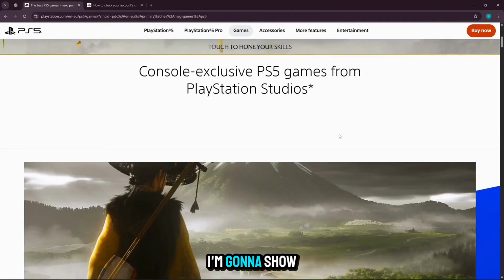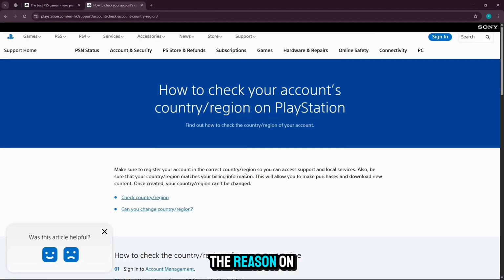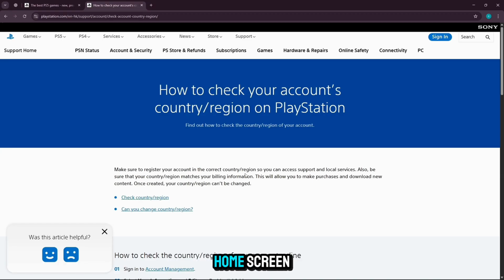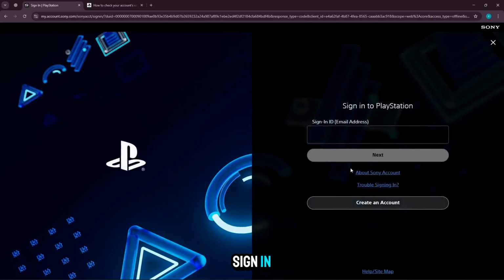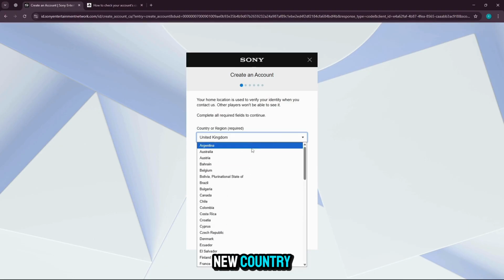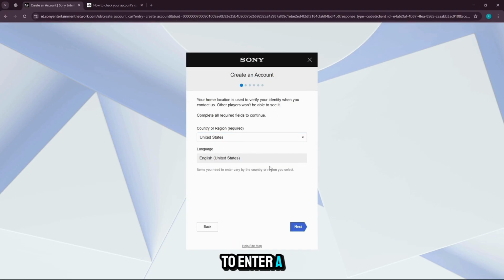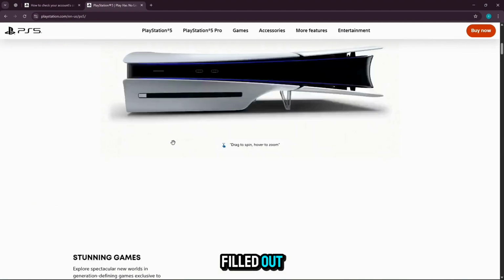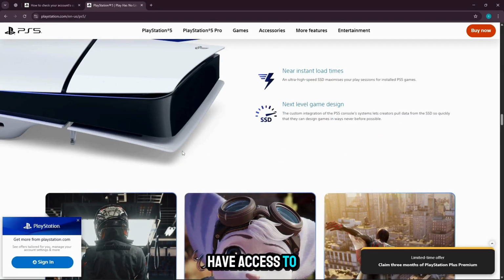How To Change Country or Region On PS5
Want to access different games, apps, or PS Store content? In this step-by-step guide, we’ll show you how to change your country or region on your PS5. Whether you’ve moved to a new location or want to explore regional exclusives, this tutorial walks you through all the latest 2025 settings and methods to switch your PlayStation 5 country or region safely and easily.

Timestamps:
00:00 – Intro
00:05 – Steps to Change Country or Region on PS5